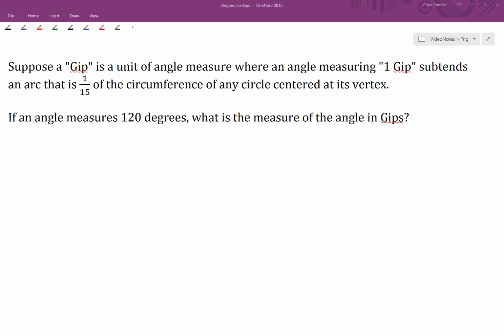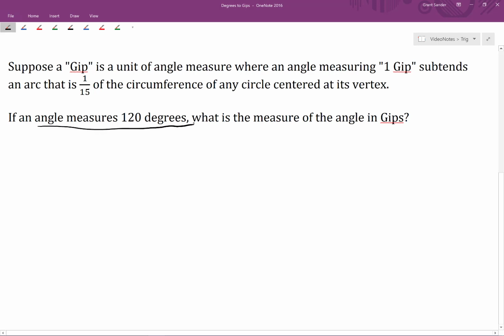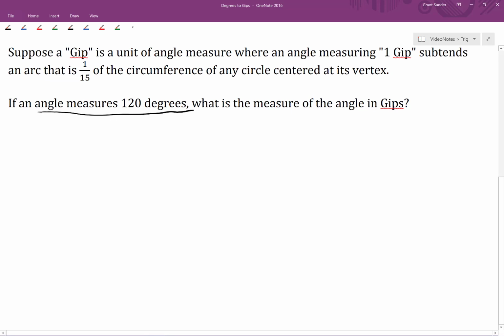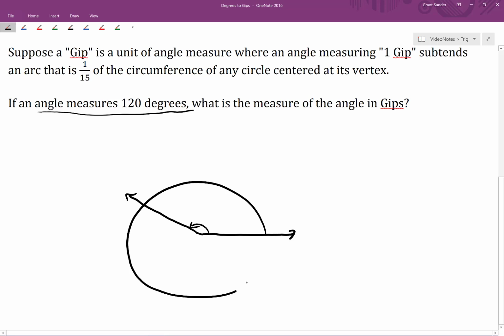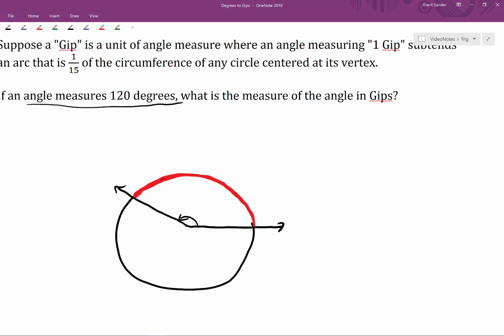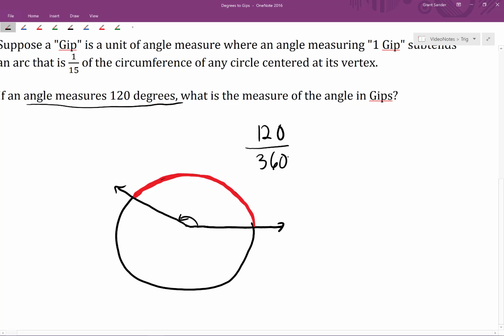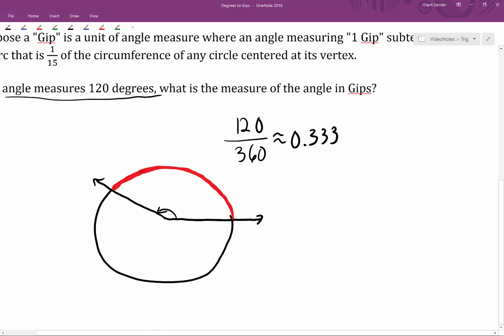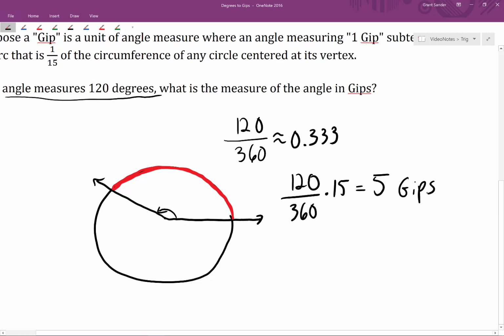Trig: Degrees to Gips